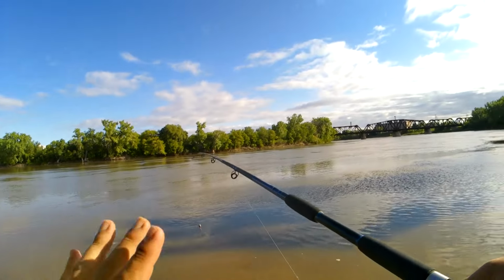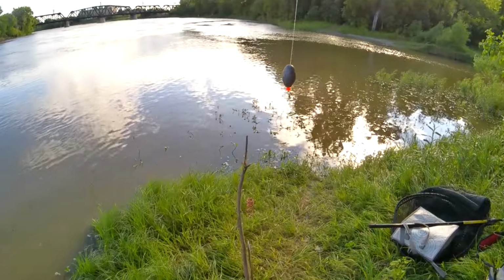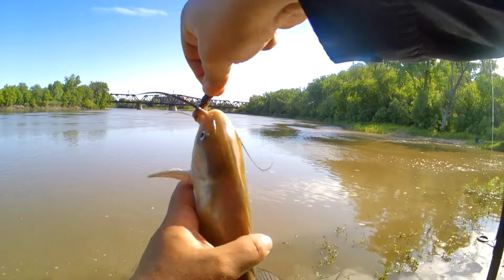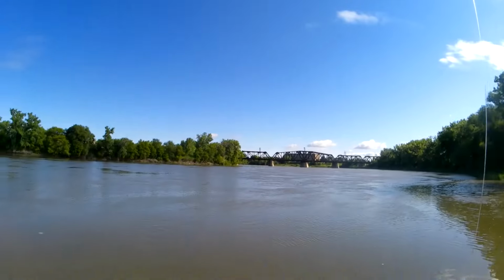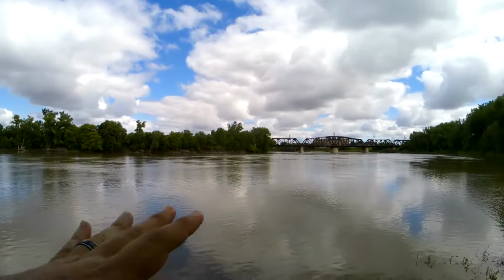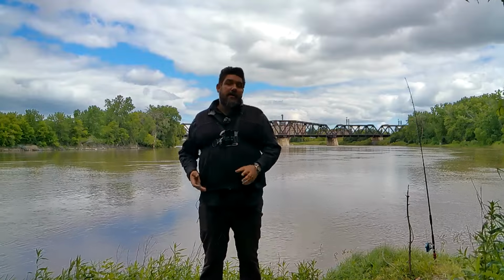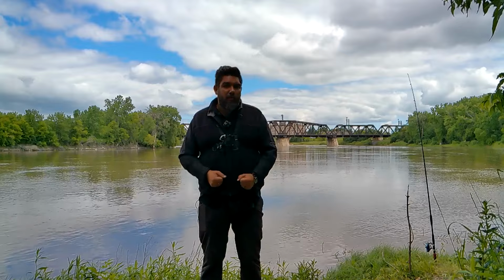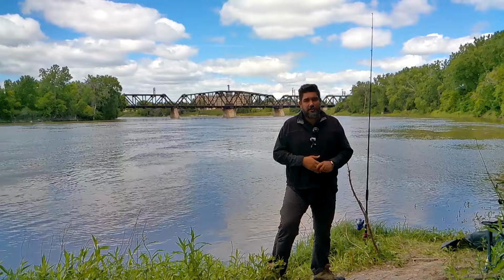Sturgeon fishing maybe?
The Red River holds some true beasts when it comes to fishing. But it is not always that simple to find them. Follow along as I set out to Lagimodière-Gaboury Park here in Winnipeg to see what I can catch using different baits.

Location for the video:
Lagimodière-Gaboury Park